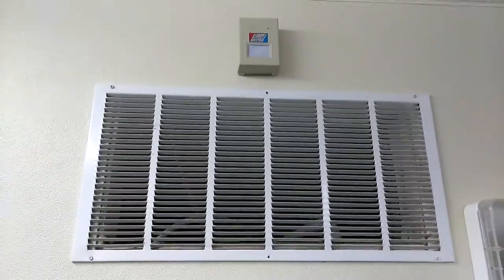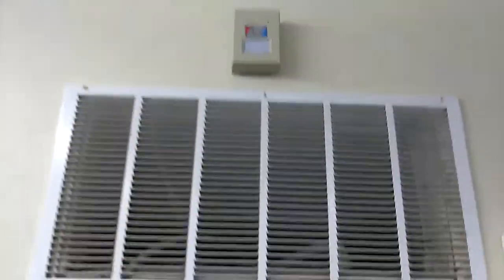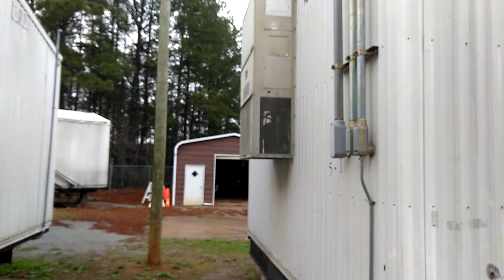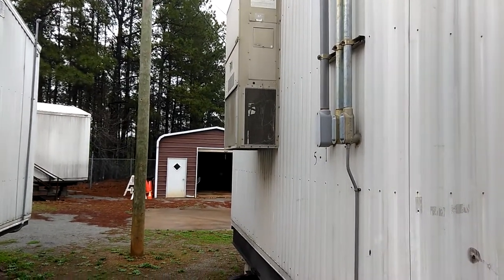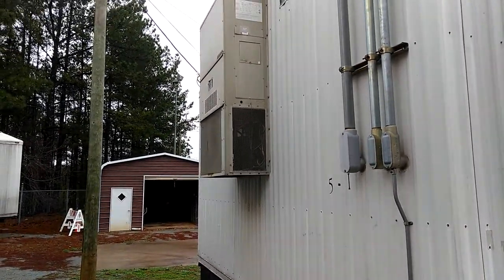VLOG #60 Pt. 2: This Bard Wall-Mount is Unavailable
The same old Wall mount as before, but it's turned off!